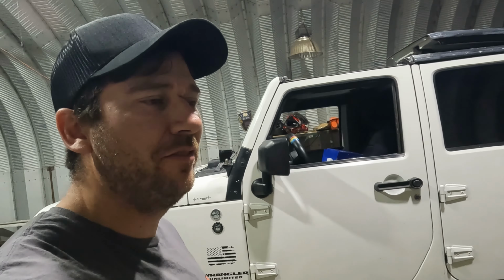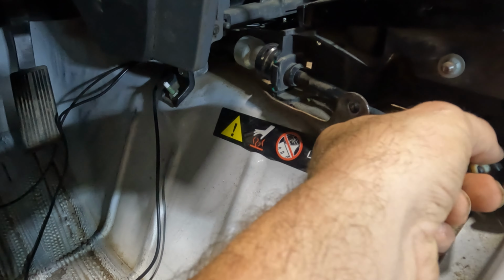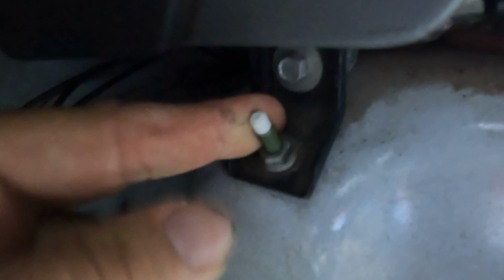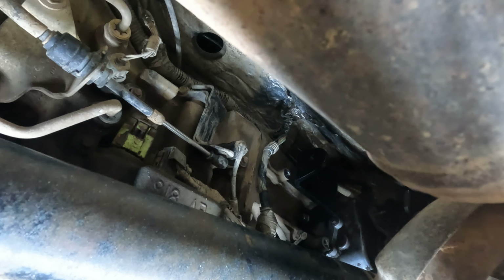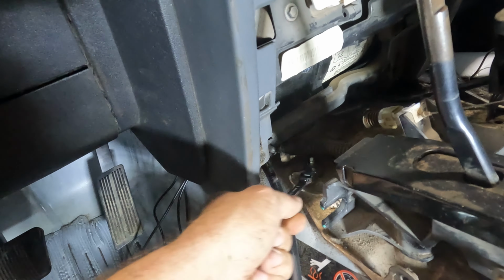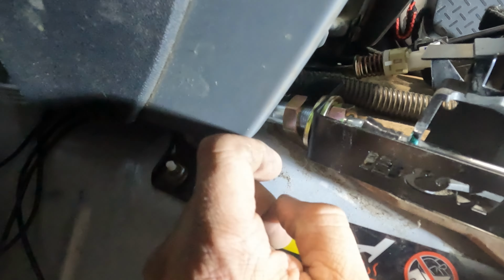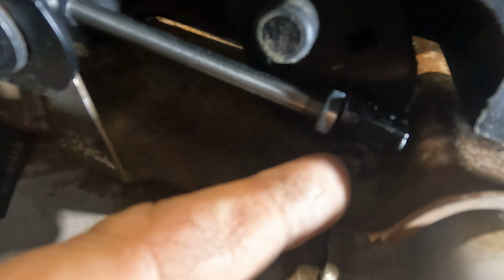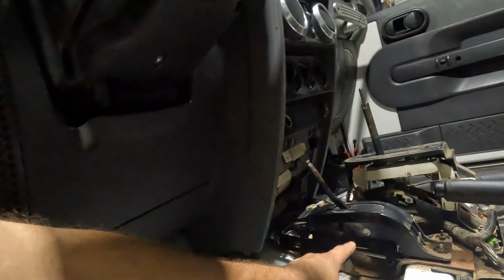Jeep Wrangler transfer case cable fix! B&M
Replacing the transfer case cable with the B&M HD cable and brackets.

social media.
Facebook.com/spangsworld
Instagram and tiktok  @SpangsWorld

B&M transfer case cable